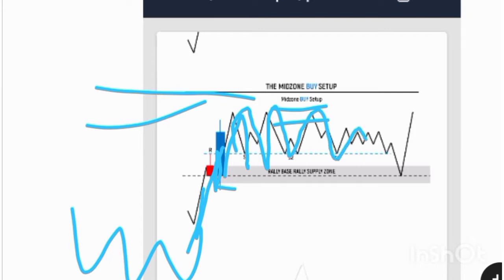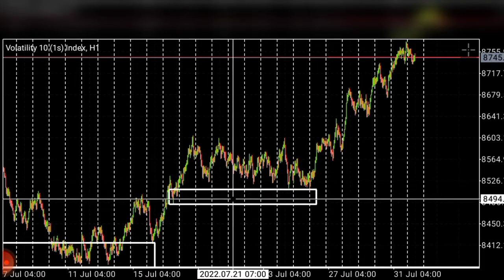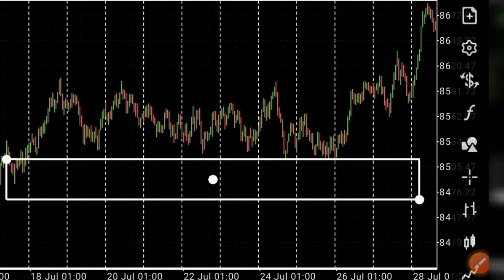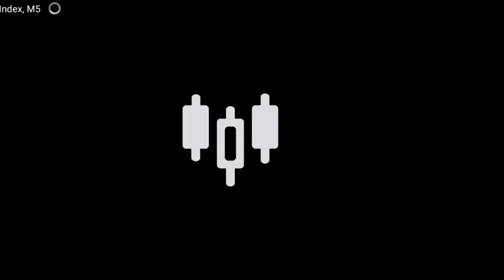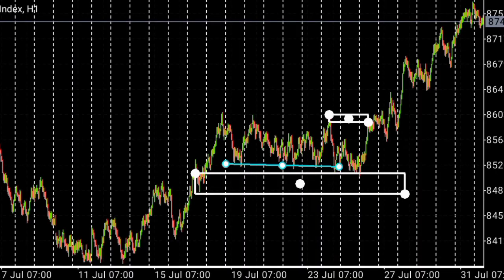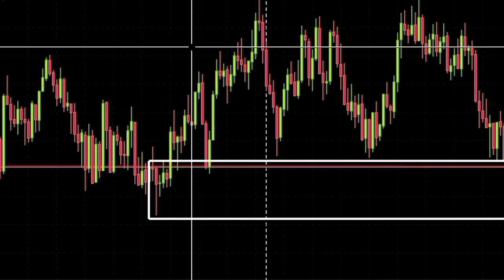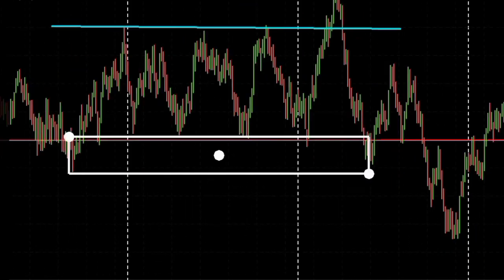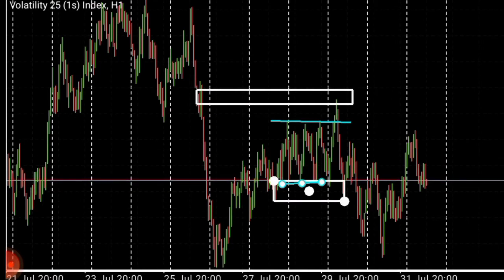how to trade with a pattern that never fails any pair boom and crash vix etc (smc ict concept) 2